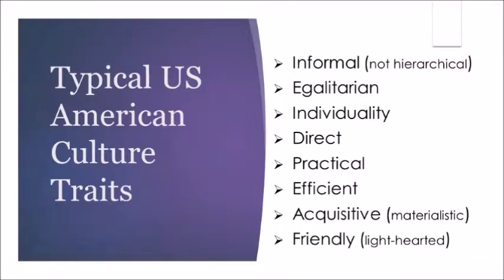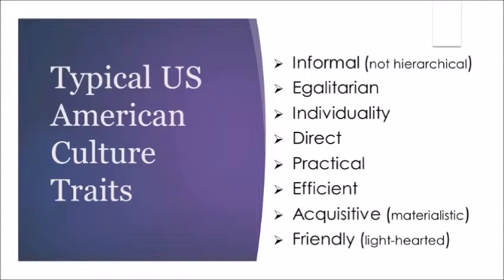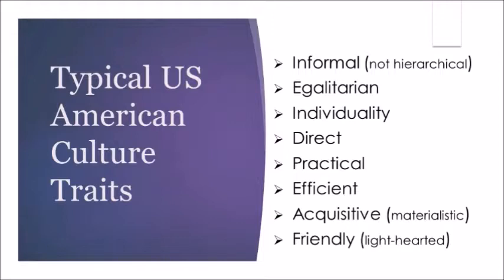Cultural Self Awareness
Learn more about your own culture as you learn about your host culture. This video uses US American culture as a basis for cultural self-discovery